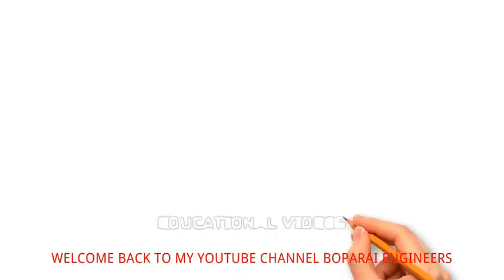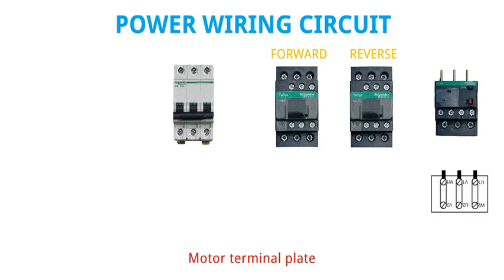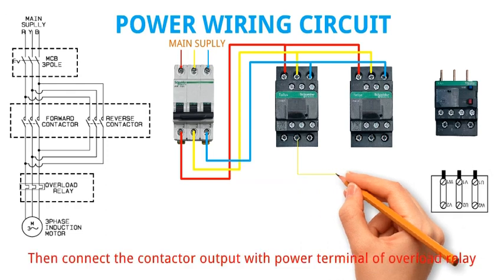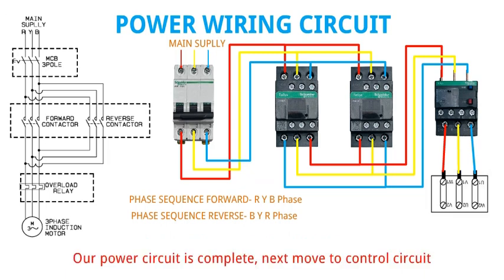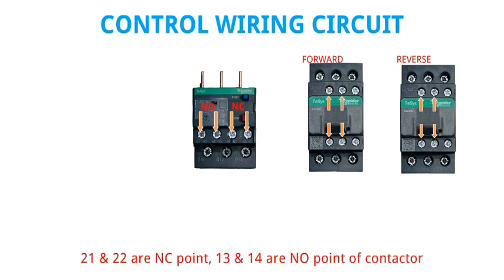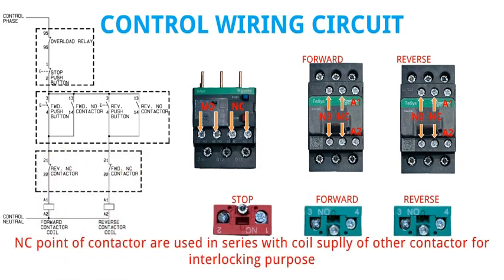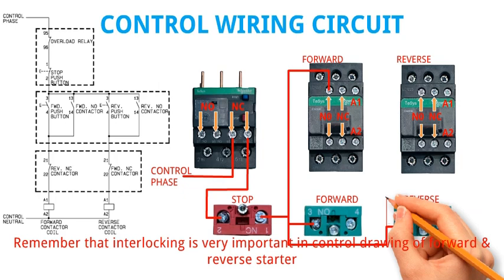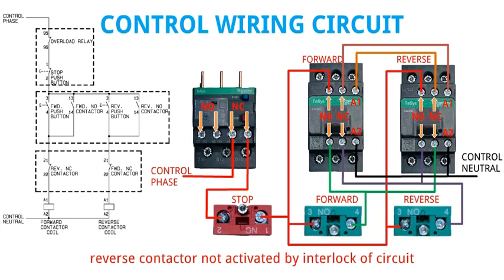FORWARD REVERSE STARTER WITH POWER & CONTROL CIRCUIT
FORWARD & REVERSE STARTER DETAILS WITH ITS POWER AND CONTROL WIRING DIAGRAM